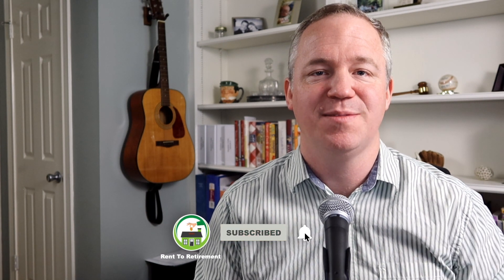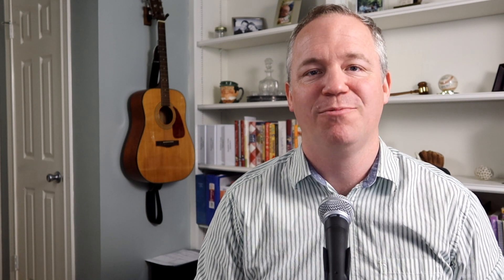Akron, Ohio Real Estate Market is HOT! (April Market Update)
What is going on in Akron, Ohio? Well, the market is hot! as it remains to push forward, does it mean you have missed the boat? should these numbers matter to you? absolutely!

Join our Newsletter Email List (submit information at top right corner of webpage)
Akron has long been a fantastic market for real estate investors. So how has it done during Covid and is the environment still ripe for investors?

Adam Schroeder takes a look at the most recent numbers from the market and whether or not things are still looking up.

Rent To Retirement is a company of CEO and Founder Zach Lemaster